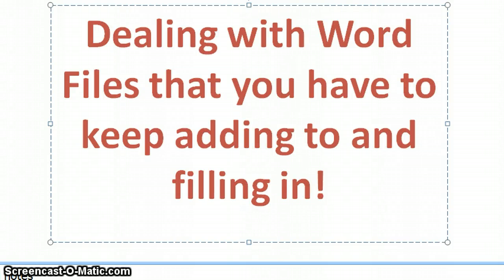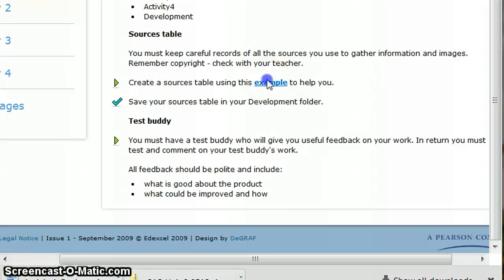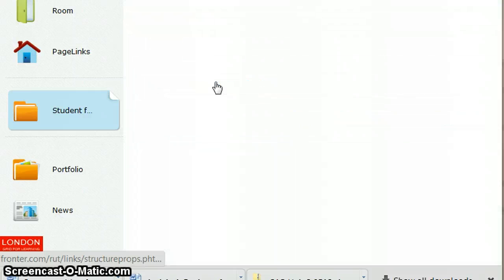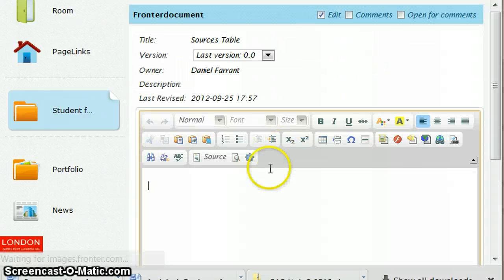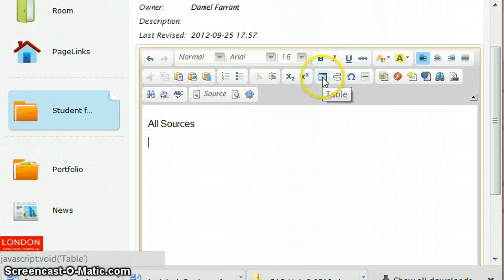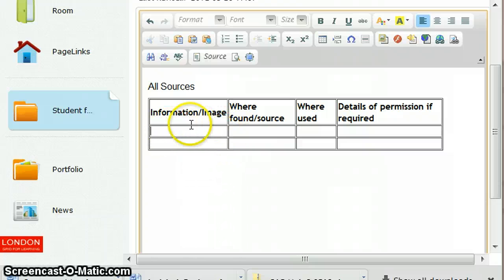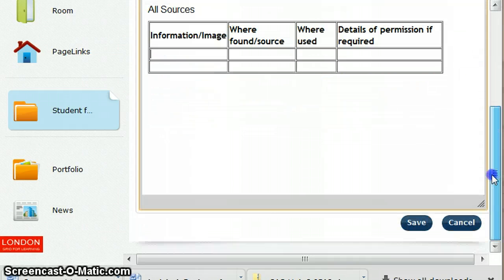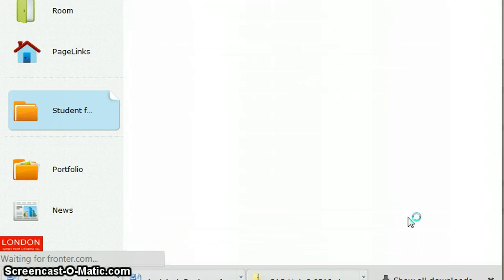Creating Sources Table in Fronter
Using Fronter Document to create sources table